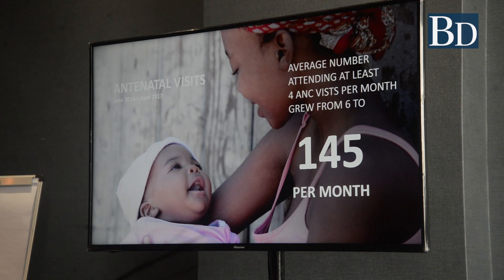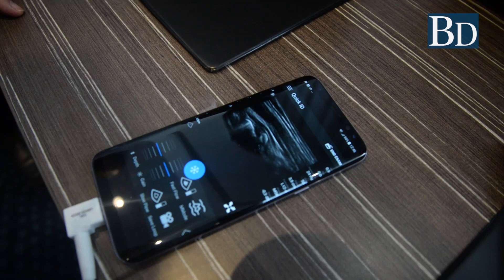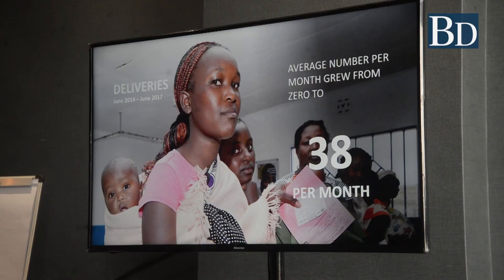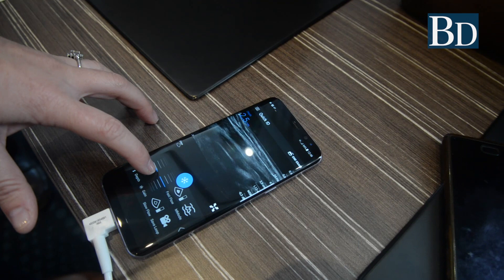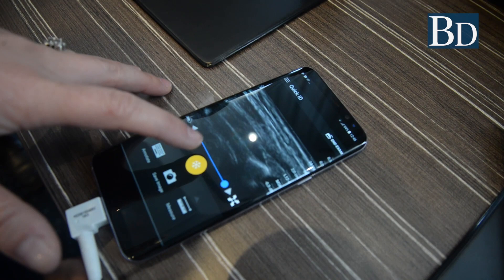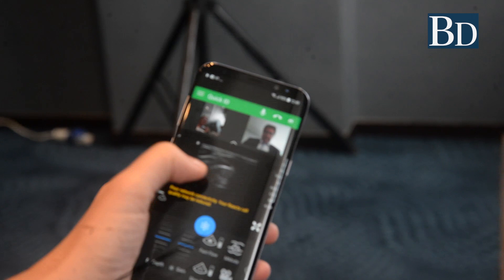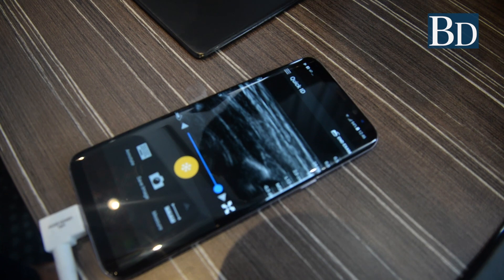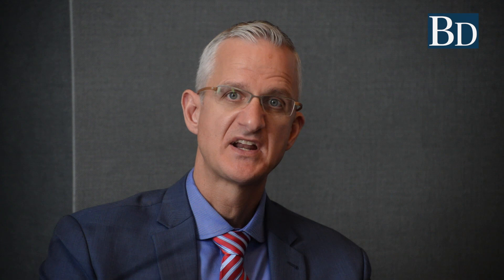Philips Africa launches a portable ultrasound device to help in maternal healthcare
Healthcare technology firm, Philips Africa launches a portable ultrasound device to help in maternal healthcare